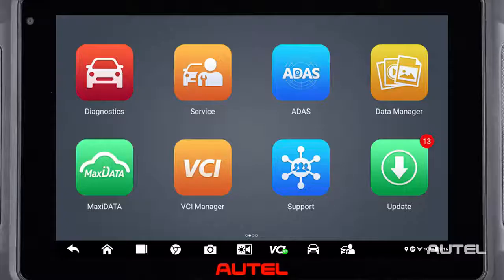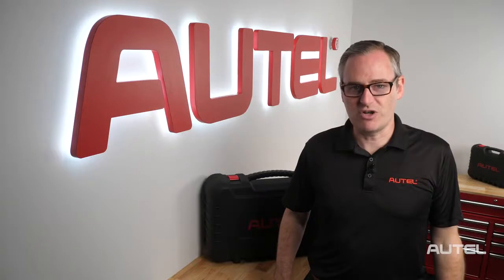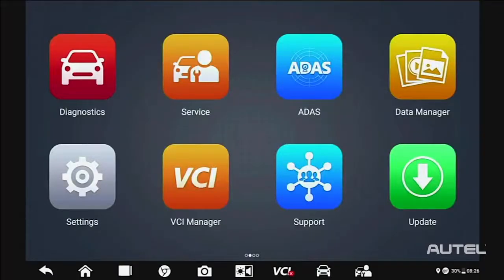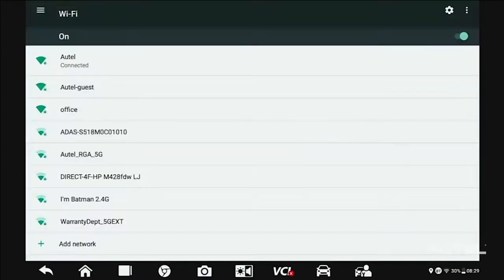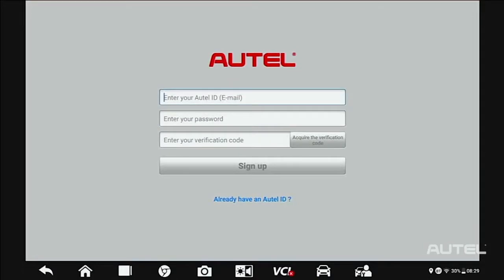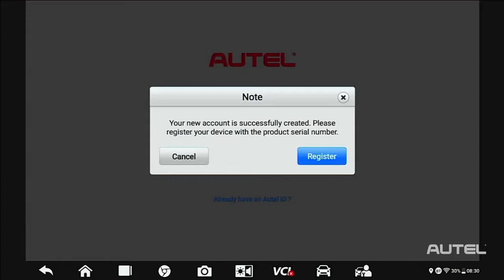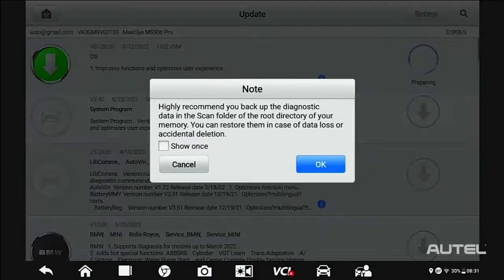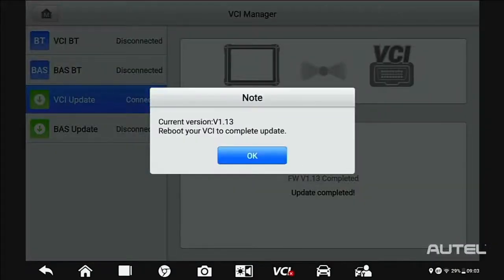Autel MaxiSys MS906 Pro ECU Coding Bi-Directional Control, 36+ Services, VAG Guided Functions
Upgraded from MS906BT & MK906BT, Autel MS906 Pro features better configuration : Android 7.0 OS, Exynos Octa-Core Processor, 4+128GB memory, 5MP & 16MP double cameras, 1920*1200 HD 8” Touchscreen, 11600mAh battery for high-speed running & 10 hours continuous work. 2022 New Added FCA Auto Auth for 2017 & later FCA cars to bypass SGW module without using a bypass cable to perform full diagnostics, bi-directional functions and more.